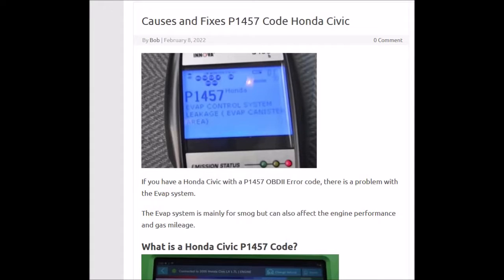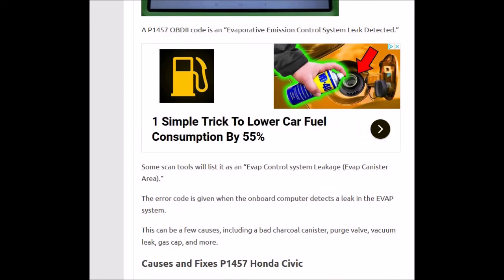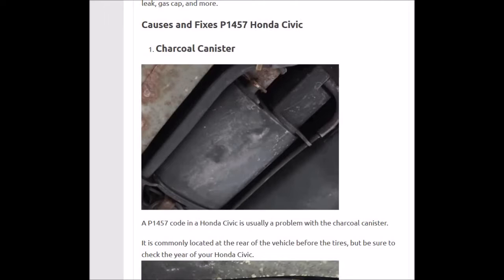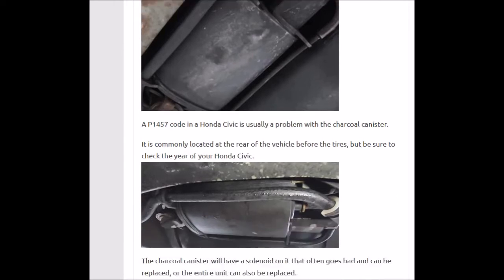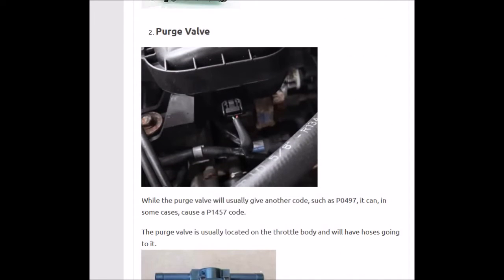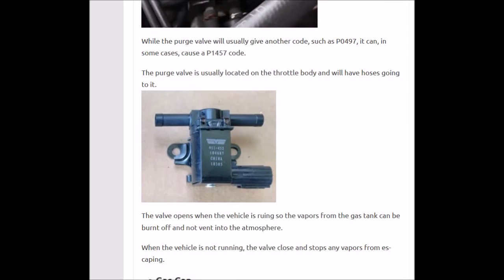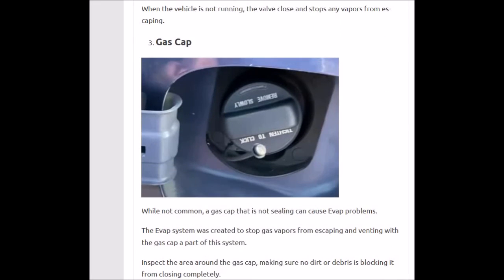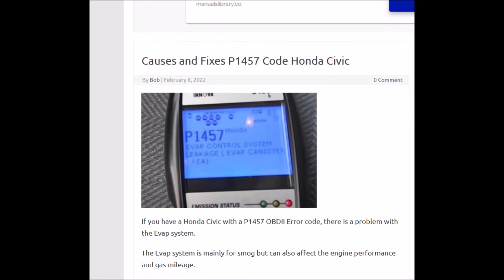Causes and Fixes P1457 Code on a Honda Civic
Quick overview of the causes of a P1457 Code on a Honda Civic.